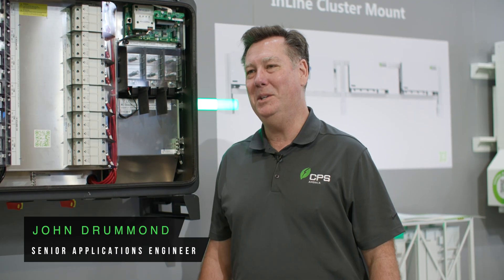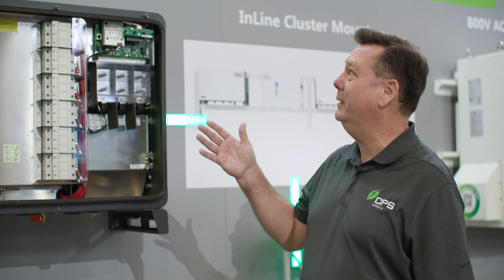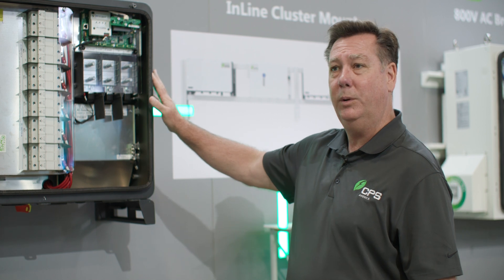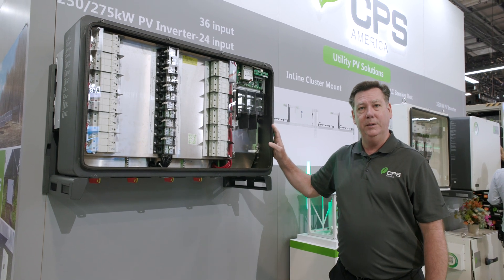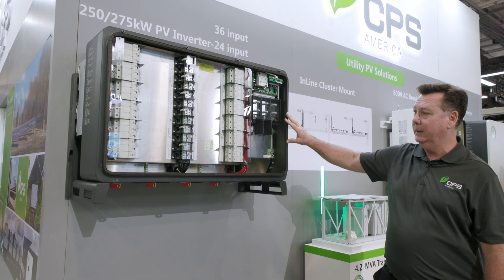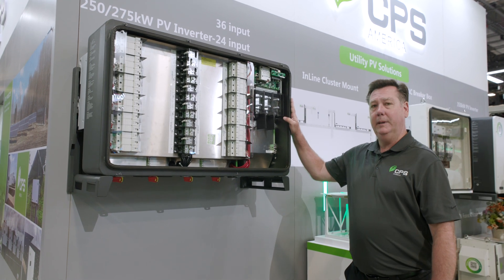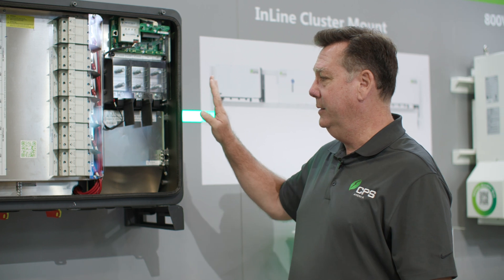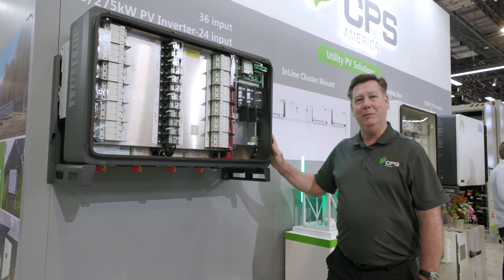250/275kW Inverter Overview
Join Senior Applications Engineer John Drummond in discussing the features and benefits of CPS America's 250/275kW three-phase string inverter!